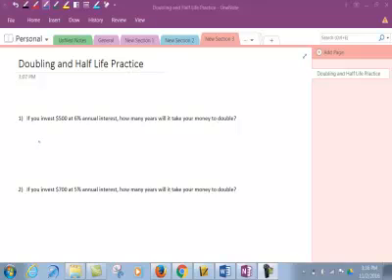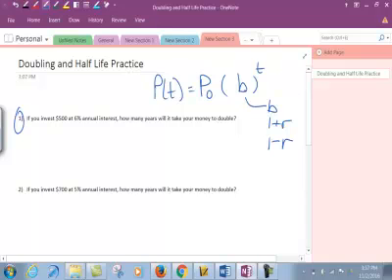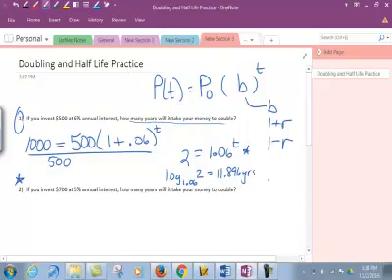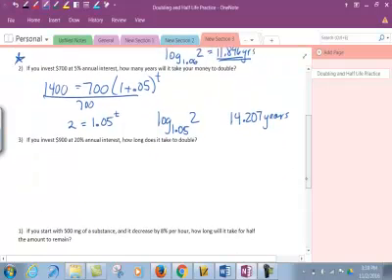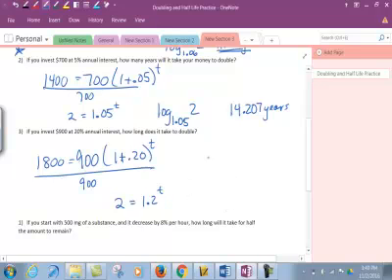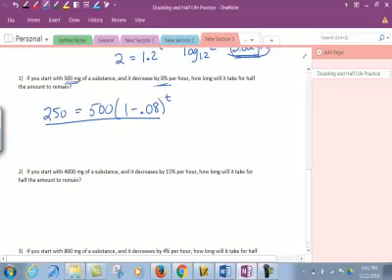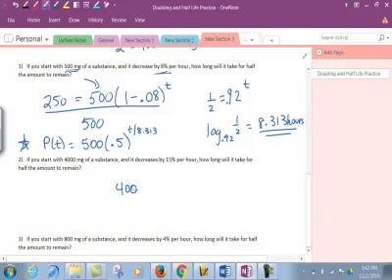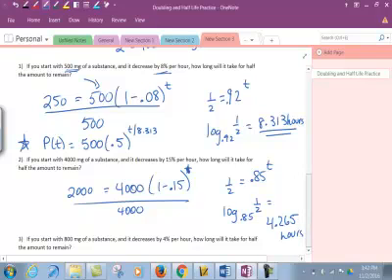AATH 4 4 Half life and doubling